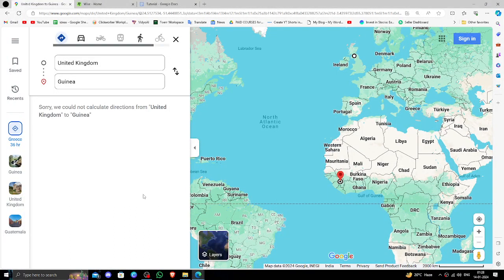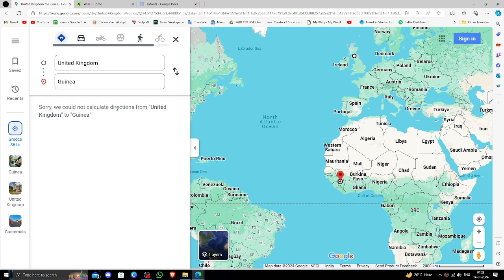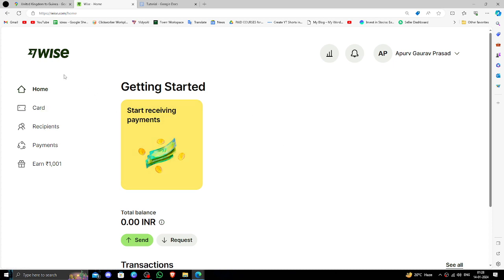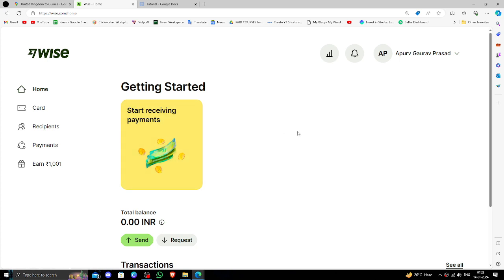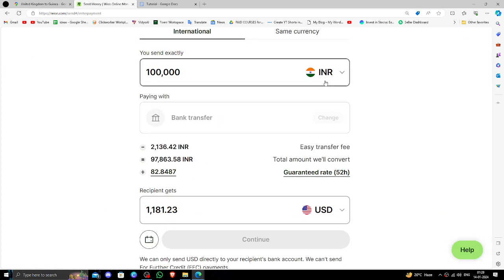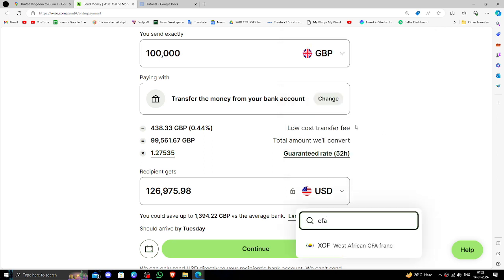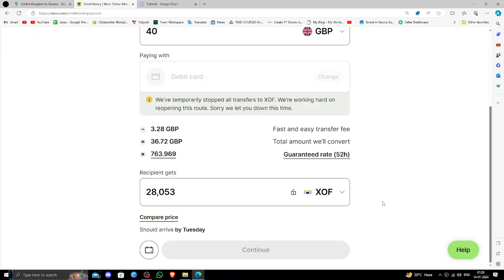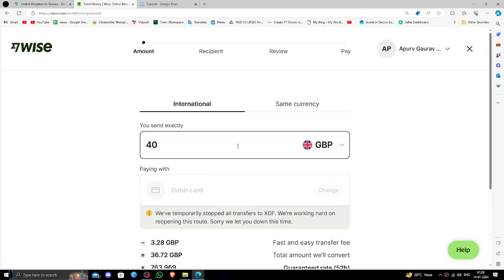✅ How To Transfer Money From UK to Guinea (How To Use WISE)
Embarking on an international money transfer? Join us in this step-by-step guide as we demonstrate how to seamlessly transfer money from the UK to Guinea using Wise. Discover the simplicity and cost-effectiveness of sending money abroad, ensuring your funds reach their destination securely and efficiently.

Key Learning Points:
💸 Step-by-step guide to transferring money with Wise
🌍 Understanding the international transfer process
💡 Tips for cost-effective and efficient money transfers